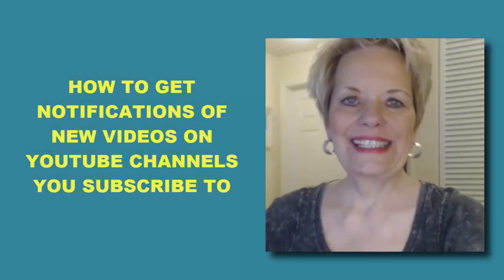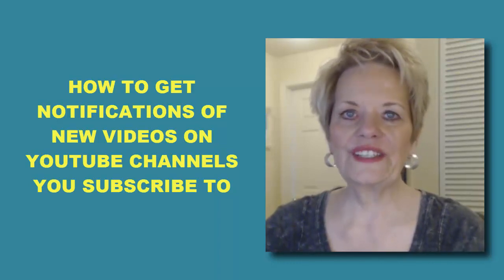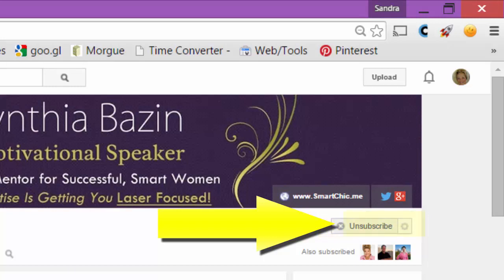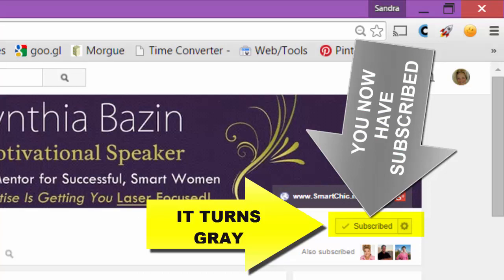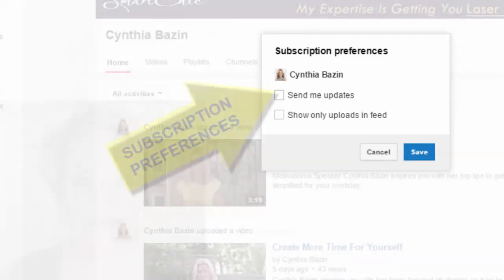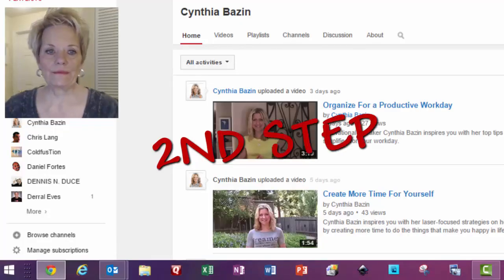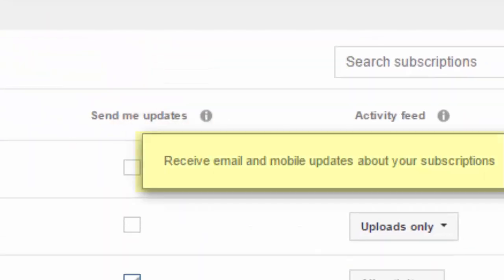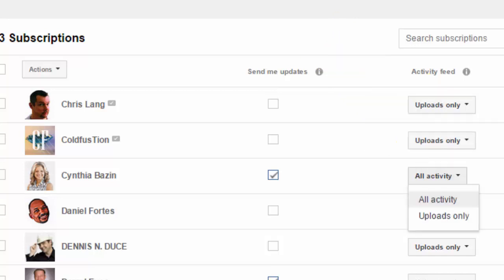I'm Not Getting Notified of New Videos on YouTube Subscriptions - Sandra Watson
Well, it's up to you to let YouTube know what you want and how you want it!  This short tutorial will show you quickly how to fix the problem and start receiving those email notifications you want!  Sandra Watson makes it easy to learn how!